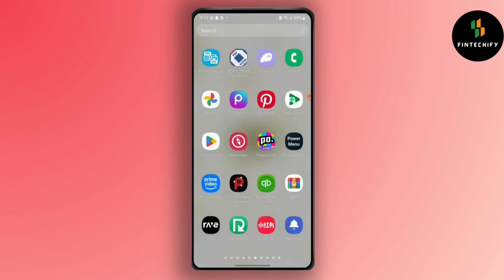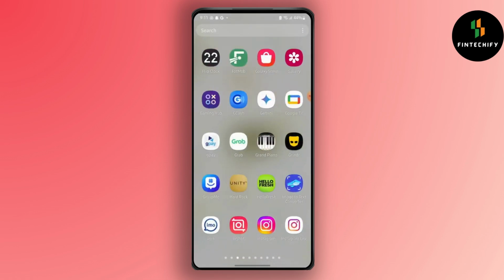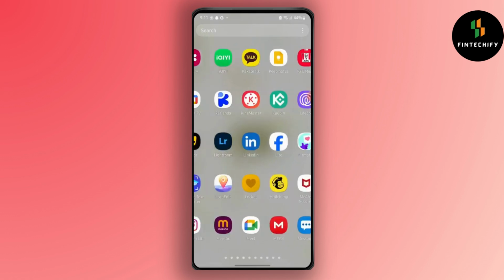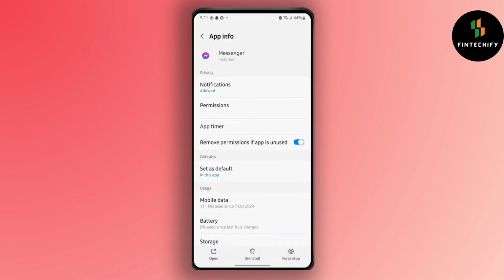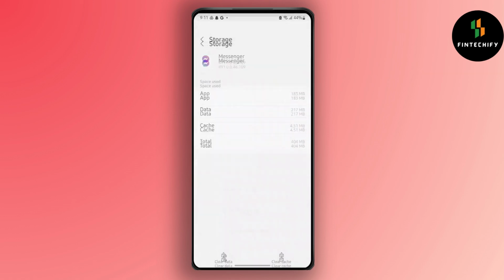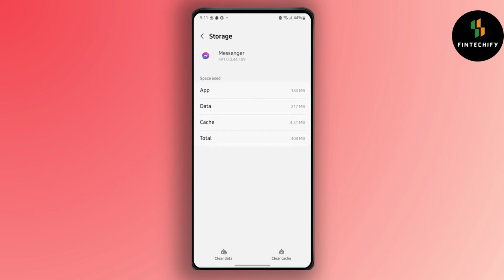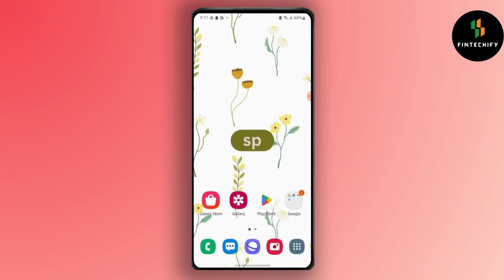How to Reset Settings to Default in Messenger (Updated)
Welcome to our updated guide on "How to Reset Settings to Default in Messenger"! If you're facing issues with Messenger or simply want to start fresh with the default settings, this video will show you exactly how to reset everything. From chat settings to notifications and privacy preferences, we’ll walk you through the process of restoring Messenger to its original state.

What You'll Learn:

How to reset Messenger settings to default
Restoring chat, notification, and privacy settings to default
Troubleshooting common Messenger issues after a reset
How to manage your Messenger preferences after resetting
Updated steps for the latest version of Messenger
Timestamps:
00:05 Introduction to resetting settings in Messenger
00:20 How to reset Messenger settings on mobile
00:40 How to reset Messenger settings on desktop
00:55 How to restore chat and notification settings to default
01:10 Troubleshooting Messenger issues after resetting
01:30 Final thoughts on managing Messenger settings